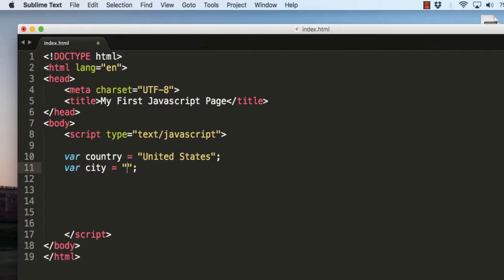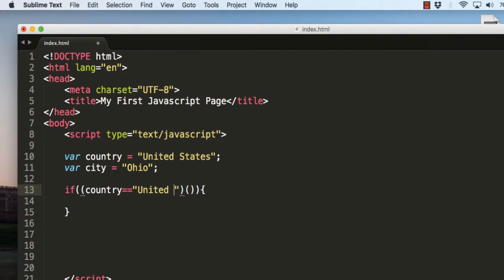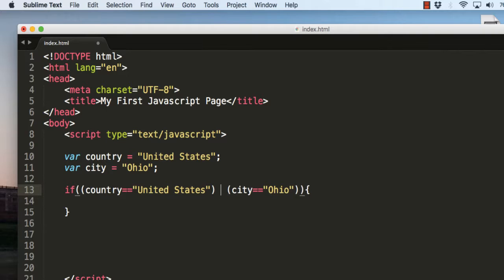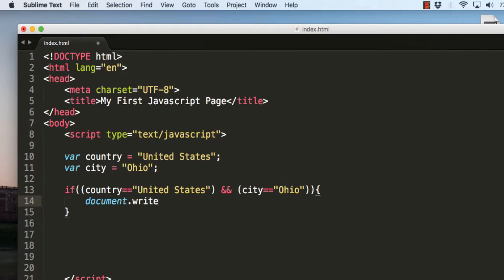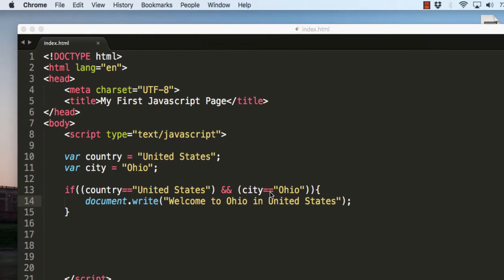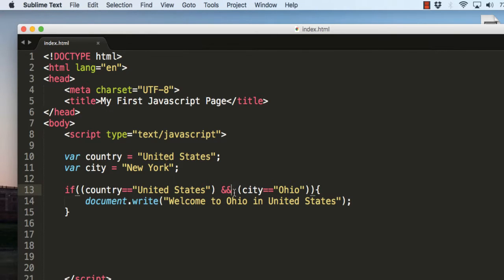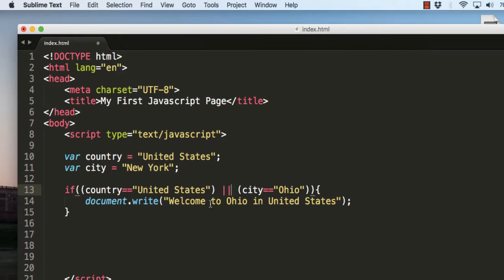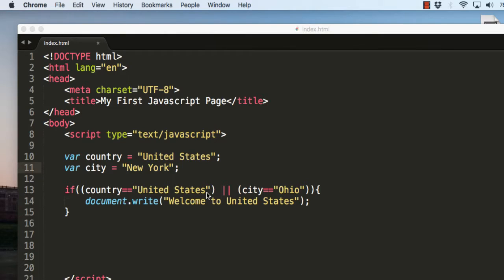JavaScript Tutorials for Beginners - Part 17 : Using Multiple Conditions in IF Statement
JavaScript Tutorials for Beginners discussing using multiple conditions in a IF ELSE statement.